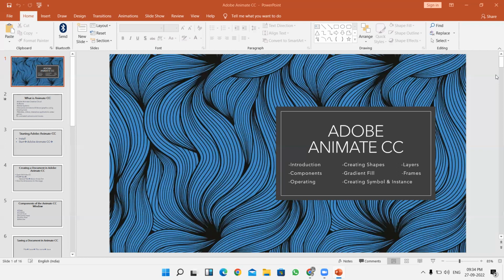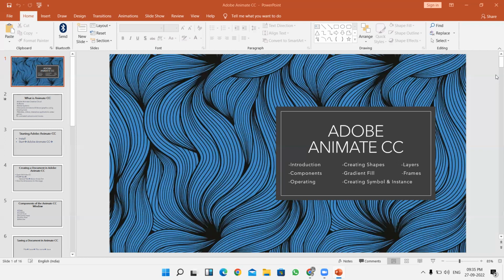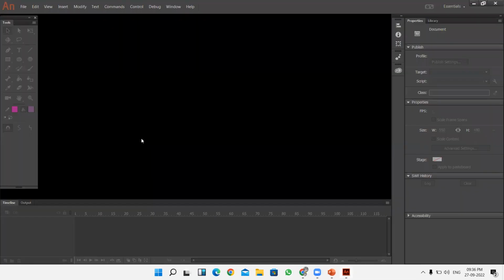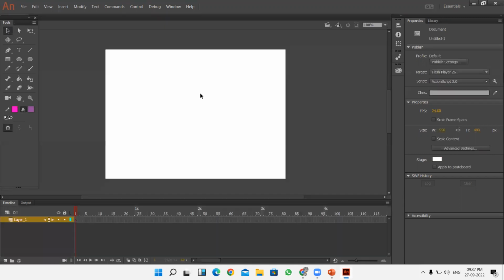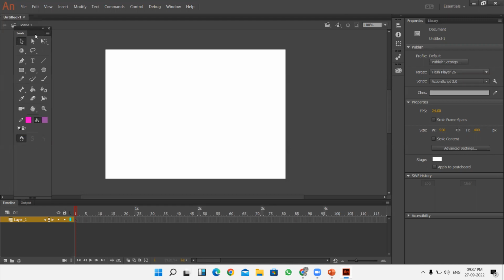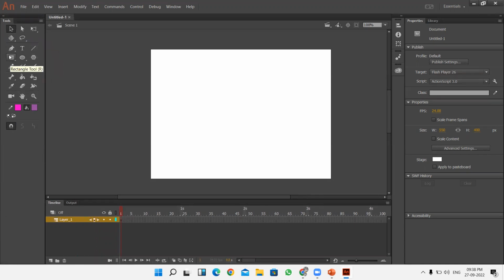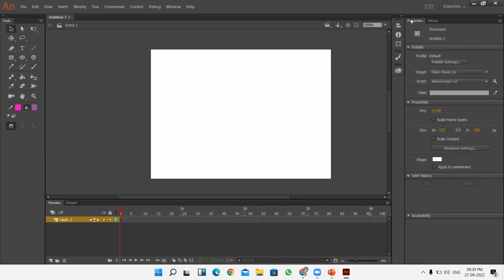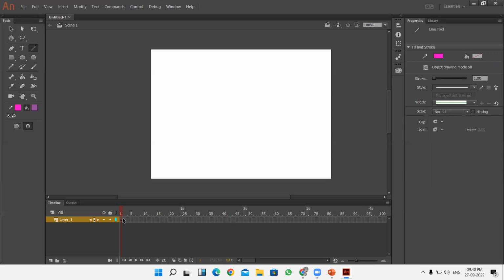What is Adobe Animate CC & How to start Animate CC - Part01 adbobe Animate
What is Adobe Animate CC & How to start Animate CC